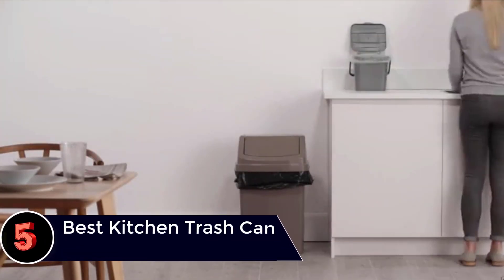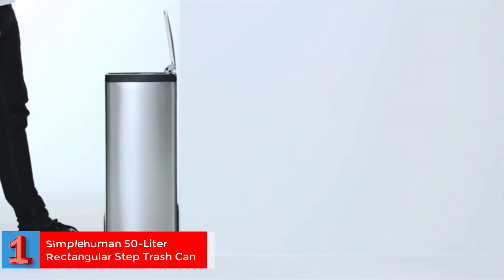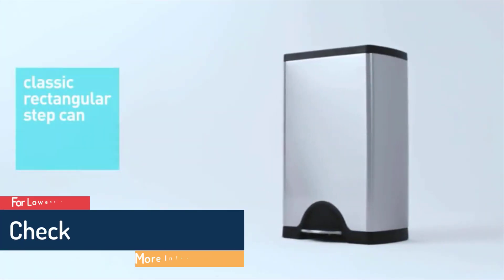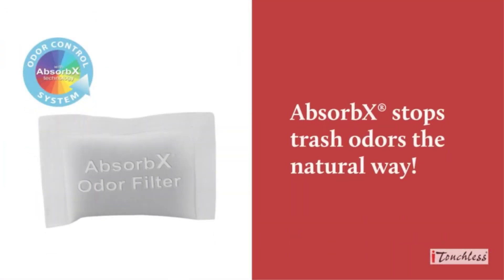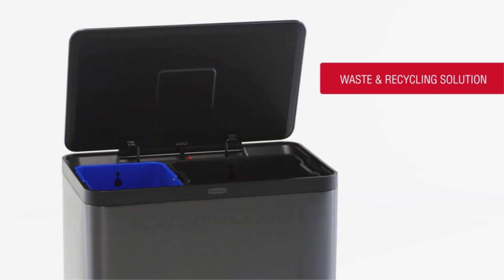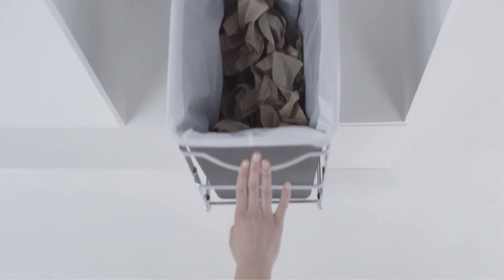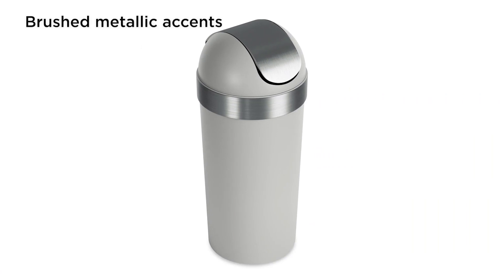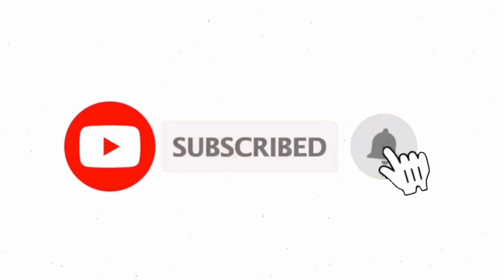Why These 5 Kitchen Trash Cans Are a Must-Have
Top 5 Best Kitchen Trash Can Reviews. 00:00

📌Product Link:-

The Best Kitchen Trash Can Reviews.

No matter how much you try to reduce waste, kitchen garbage piles up. If you need a new kitchen trash can, you’ll want to make sure it’s large enough that you won’t have to replace the bag every day, yet small enough to suit your space comfortably.

In addition to a quality trash can, we recommend having a compost bin to collect food scraps that will eventually turn into rich soil for plants and vegetables.

We found the best kitchen trash cans for every home, based on size, lid design, odor control, and style. Watch on to find the one that perfectly fits your space and needs.

  Number 1. Best Overall: Simplehuman 50-Liter Rectangular Step Trash Can.

The lid’s hinge is inside the can, so you can push it flush against a wall, and there’s a removable inner bucket that you can take out when it needs a deep clean.

And finally, the smudge-proof stainless steel finish makes it the perfect stylish addition to any kitchen.

Capacity: 13 gallons.
Material: Brushed stainless steel.
Lid Control: Foot pedal.

This thoughtfully designed can is large.
Durable.
Stylish, and a cinch to clean.

One of the priciest on this list, it may cost more than you want to spend on a trash can.

  Number 2. Best Automatic: iTouchless 13-gallon Stainless Steel Automatic Trash Can.

There’s even a filter on the inside that absorbs odors to prevent them from taking over your kitchen, while the black and stainless steel design will blend in anywhere.

Capacity: 13 gallons.
Material: Stainless steel.
Lid Control: Motion sensor.

The motion sensor top makes it easy to use and extra sanitary.
While the built-in odor filter eliminates nasty smells.

If it falls or gets knocked over, the plastic lid will likely come off.

 Number 3. Best Dual: Rubbermaid Elite Dual Stream Step-On Trash Can.

If recycling is a priority in your home, dual trash can make things much easier — and we love this one from Rubbermaid.

First, the two compartments are color-coded and of equal size, so you don’t have to worry about squeezing large bottles or boxes into a small recycling bin.

Capacity: 15.9 gallons.
Material: Stainless steel.

A combo trash can makes recycling a breeze.
The charcoal finish matches every style of kitchen.

The dual can is super-handy, but it does mean that you have two smaller cans rather than one large one.

 Number 4. Best Pull-Out: Simplehuman Dual Compartment Recycling Bin and Trash Can.

Capacity: 9.3 gallons.
Material: Steel frame and plastic bins.
Lid Control: Pull out.

This trash and recycling system lets you hide your garbage.

It might not fit in every cabinet, and you need an empty cabinet to put it in.

  Number 5. Best Swing: Umbra Venti Kitchen Trash Can.

Swing-top models are attractive and great for odor reduction, but it’s important to note that the opening is smaller than other options, which makes it difficult to toss large items.

     Capacity: 16.5 gallons.
      Material: Plastic.
      Lid Control: Swing top.

The tall, timeless design is stylish.
The ring holds your trash bag in place.

The opening at the top is smaller than the others.